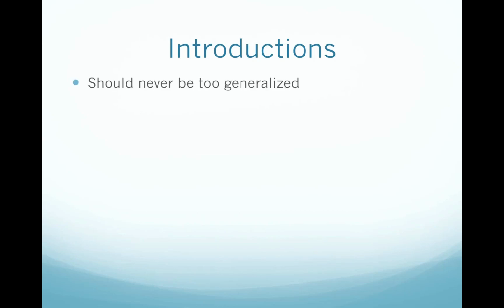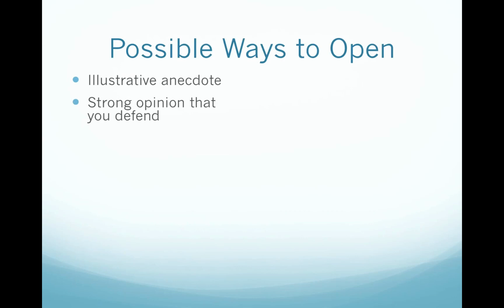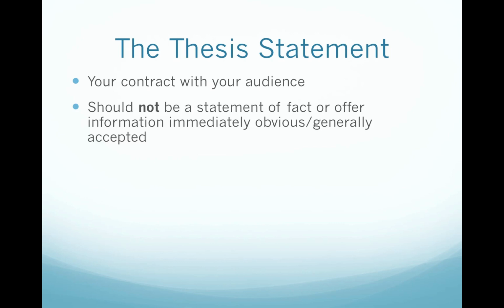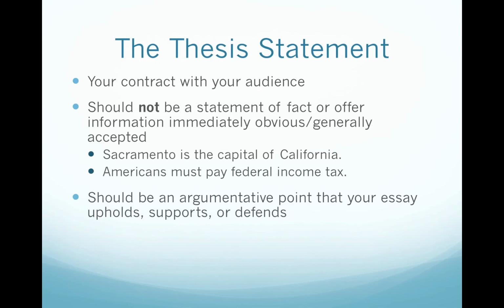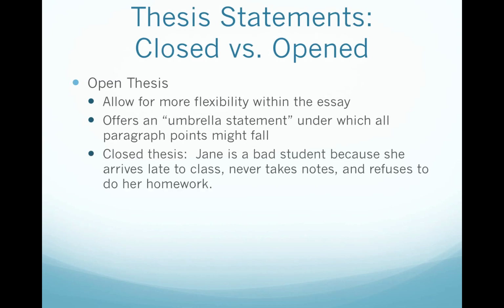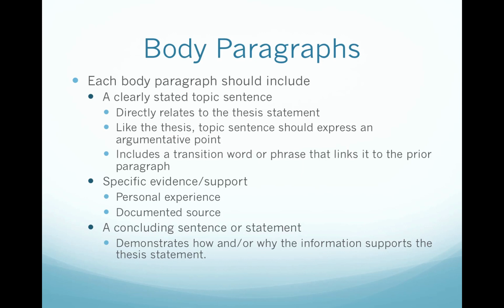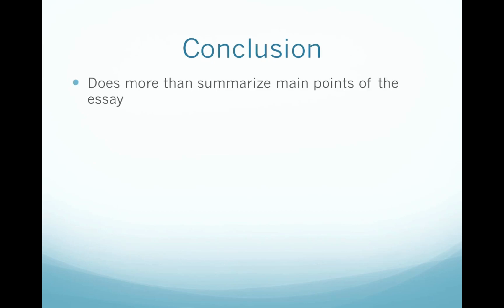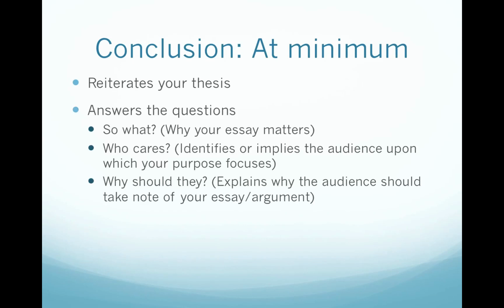The Five Paragraph Essay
The basic components of the Five Paragraph Essay